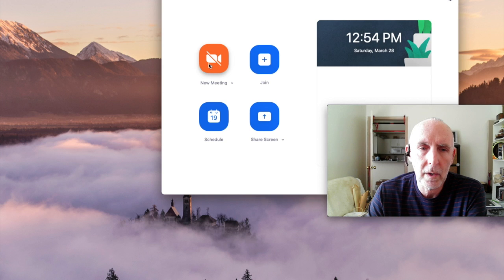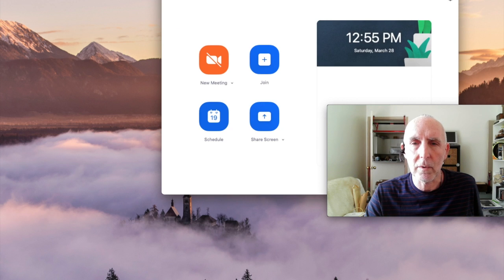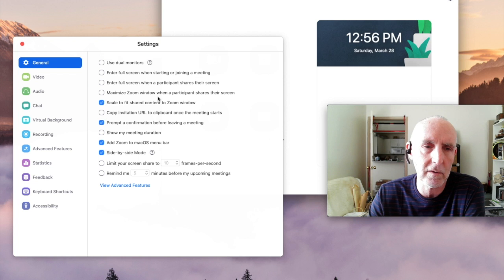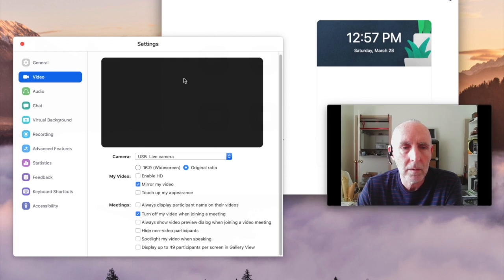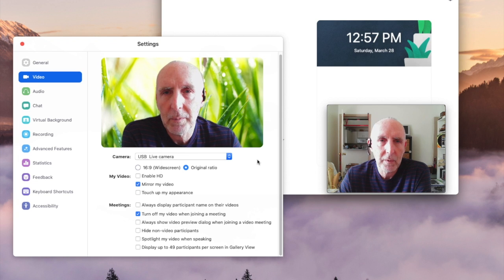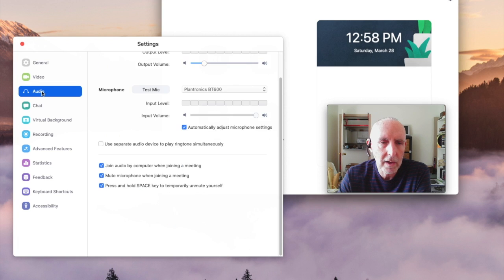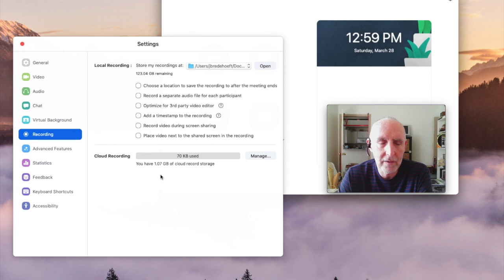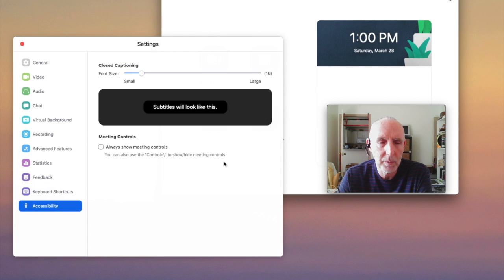Zoom Host a Meeting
How to Host a Zoom Meeting, and an explanation of Settings Menus.